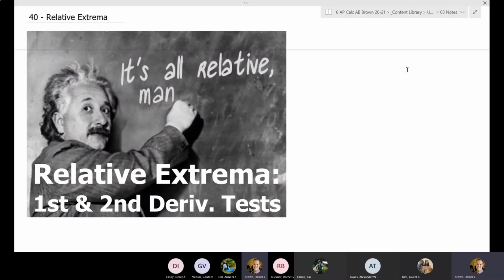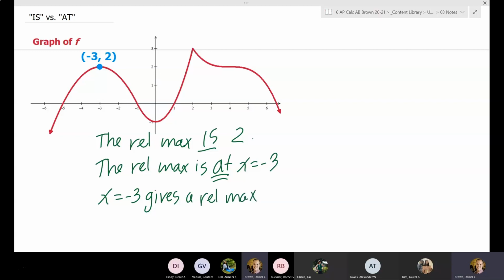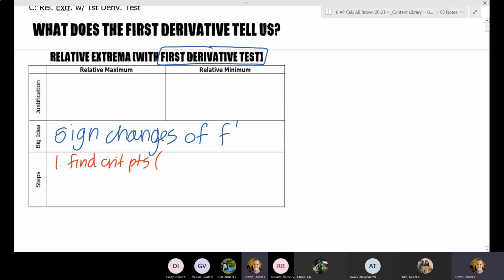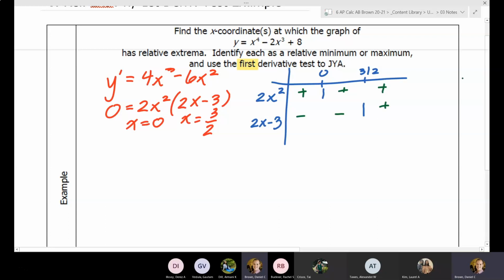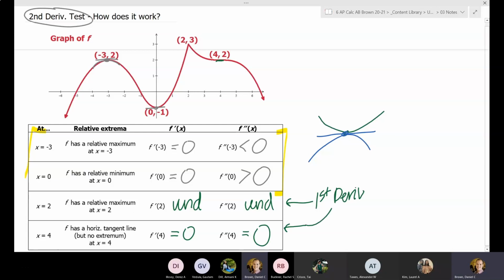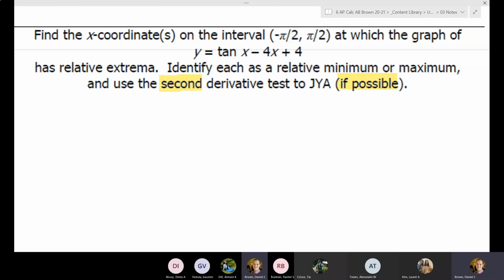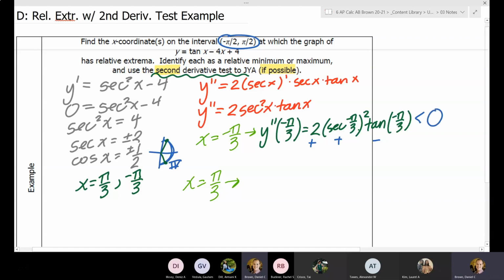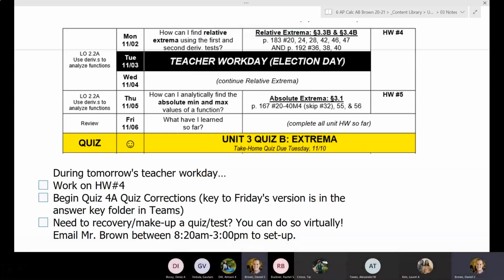3E - Relative Extrema